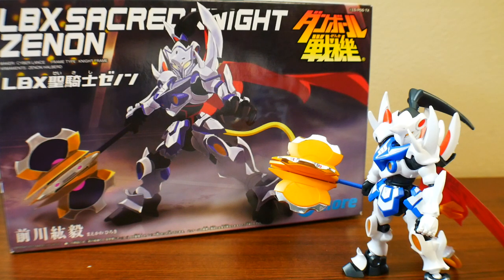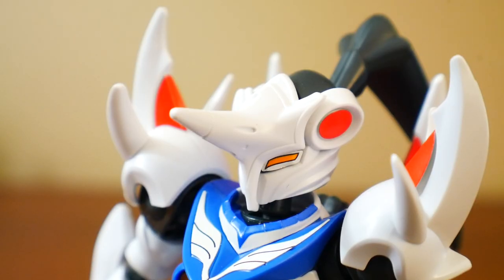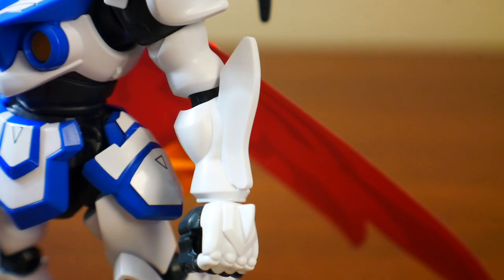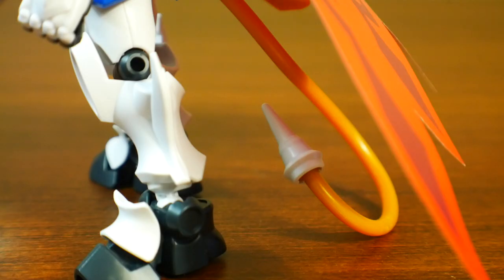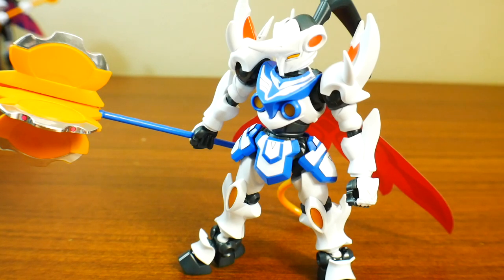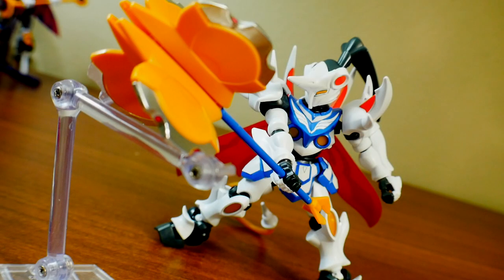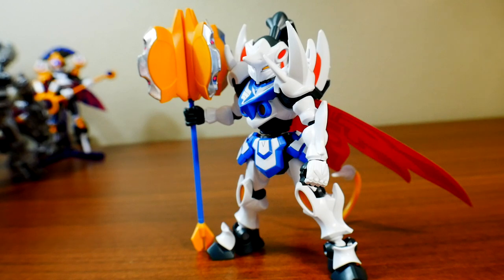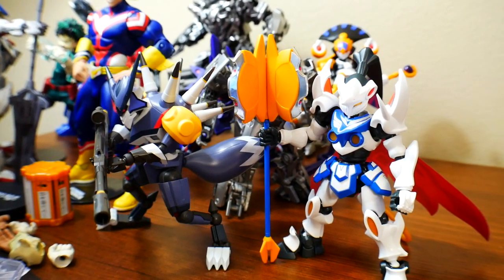LBX Sacred Knight Zenon Review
Zeta Kai
Shadowofthemoon87
alessandro pititto
NQG420
Red Blade
CRITICAL STRIKE
ForgedHorizons
Orb Weaver